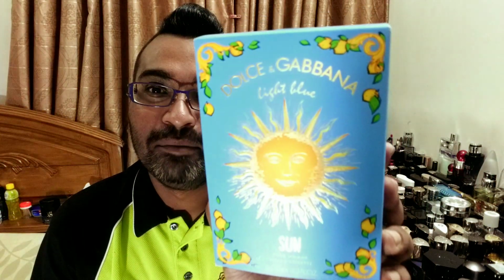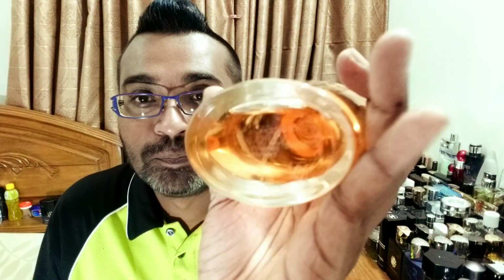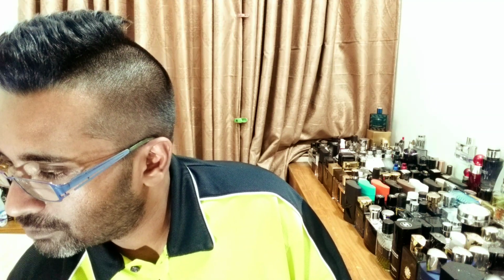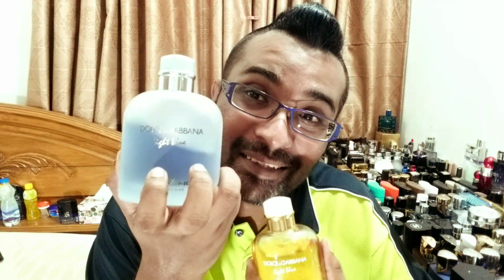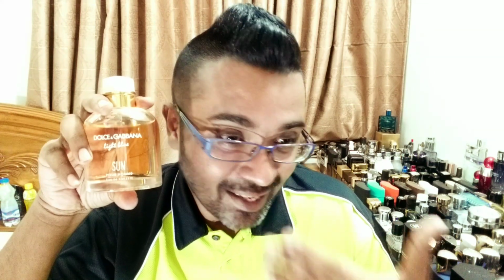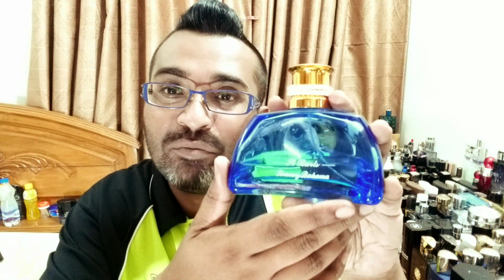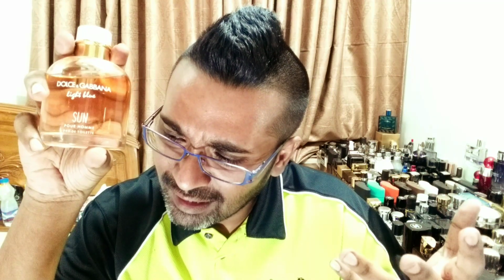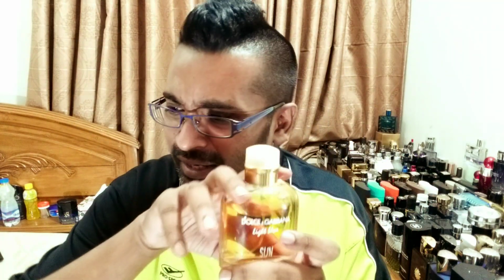D&G Light Blue Sun Pour Homme Fragrance (2019)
hi guys, this is just an initial impression video, ill wear it during the summer months and update you sometimes. this is the latest flanker from this line and a limited time release called Sun
did you try this?